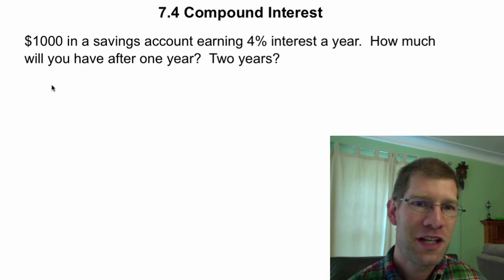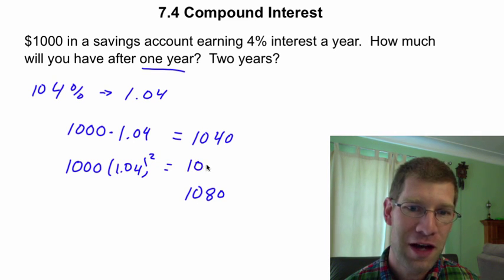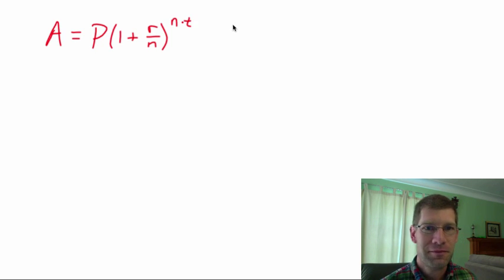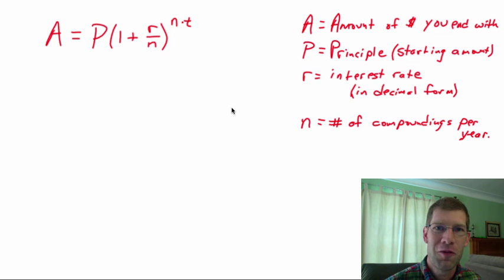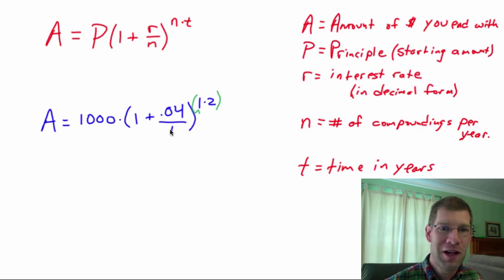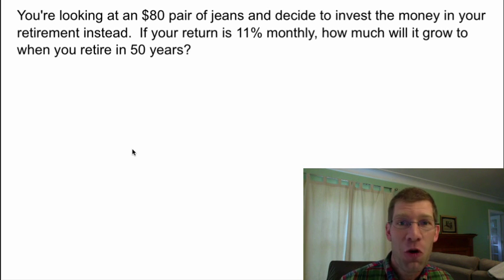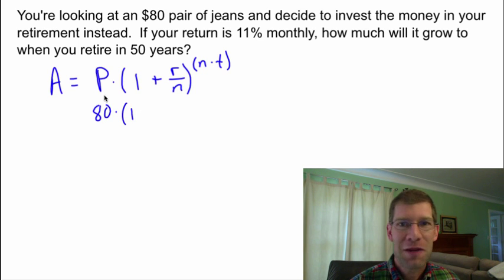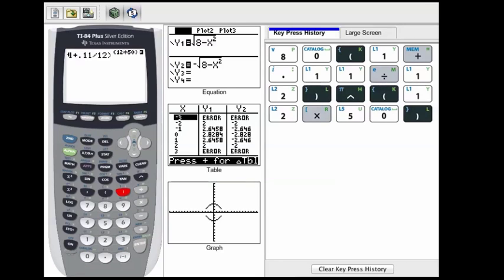Algebra 2: 7.4 Compound Interest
The notes explain how to calculate compound interest.  Learn this equation and see how your investments (and loans) impact you!